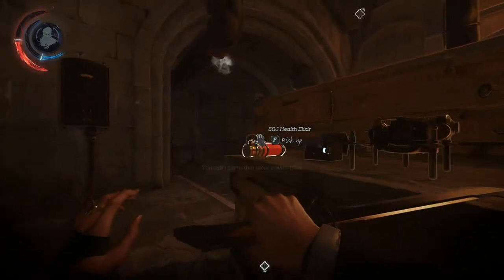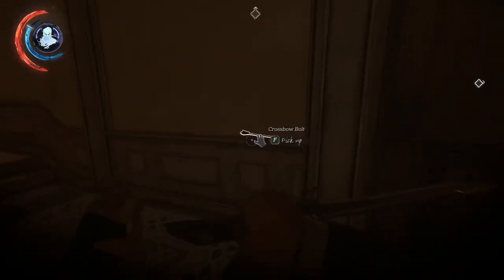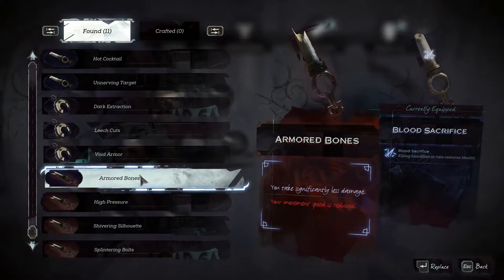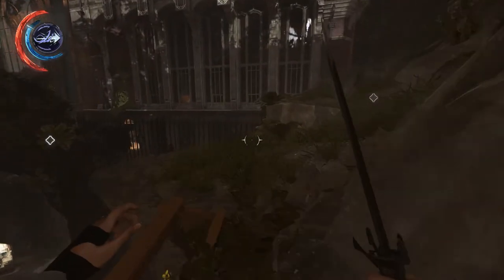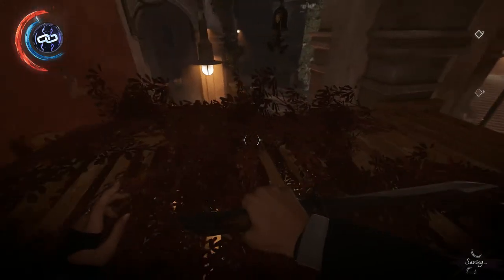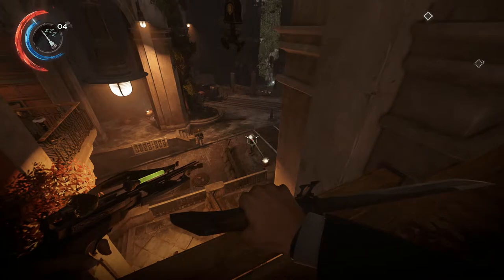Dishonoured 2 Blind Play Through (#20) The Royal Conservatory pt3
Dishonoured 2 Blind Play Through (#20) The Royal Conservatory pt3. Welcome to a blind play through series of the brilliant Dishonoured 2, come and watch me make a complete muppet of myself ... Enjoy

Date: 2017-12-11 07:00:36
UTCWale